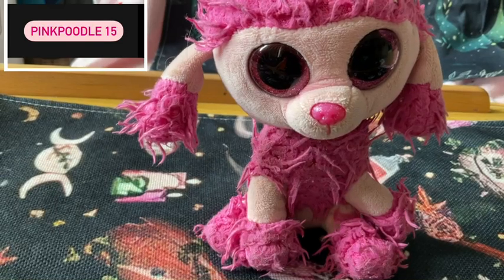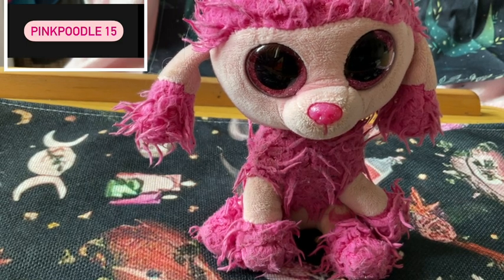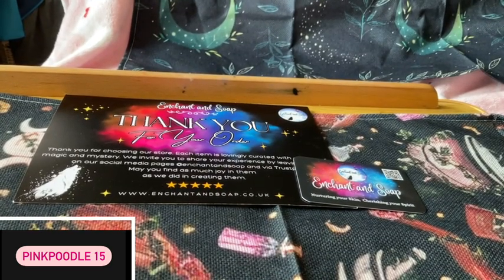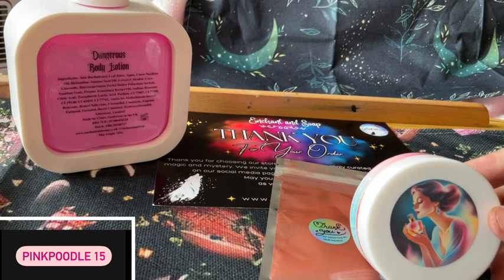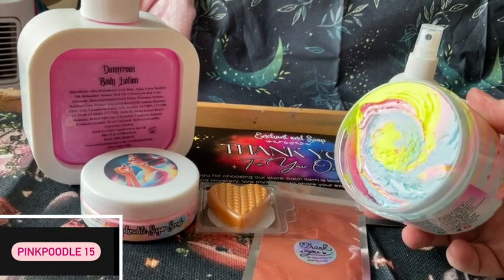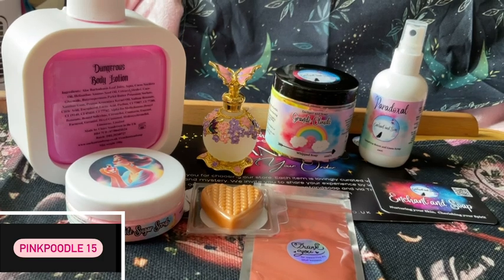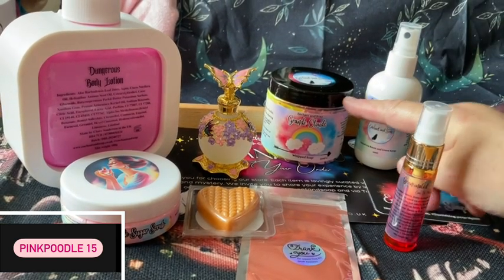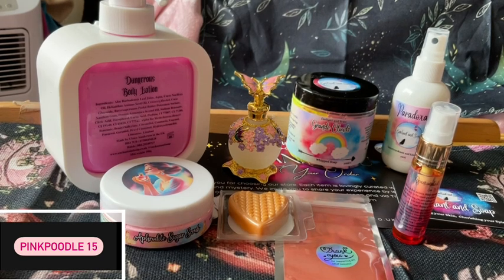Enchant and Soap “Perfume” August 2024. alternative bath goodies whippedsoap Room spray#waxmelt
This Is the Monthly box AUGUST BOX” Perfume Box”

This the first monthly from this small buinesss ,  was so over joyed with my first one.
The owner Claire was kinded enough to

This Drucilla’s  channel go and say hello , if you enjoy my content will enjoy this channel alot. They show case alot of small business.🎃💀🦇

Jounery into the Realm also does unboxing of these boxes

Remember:  IT IS WHAT IT IS AND AIN’T WHAT IT